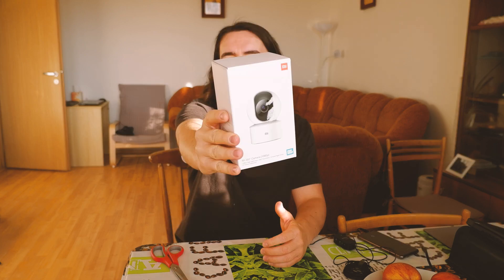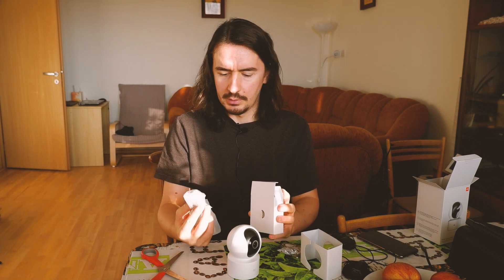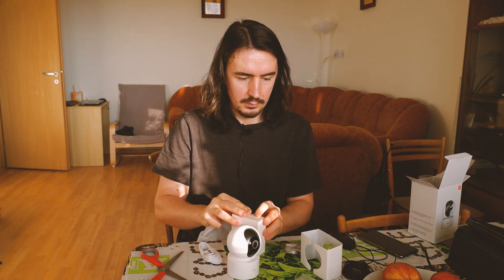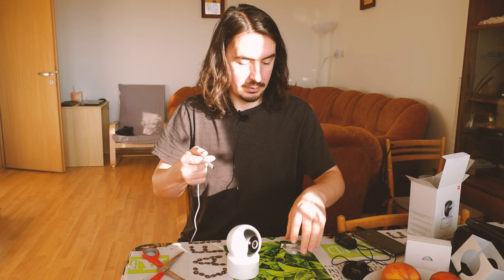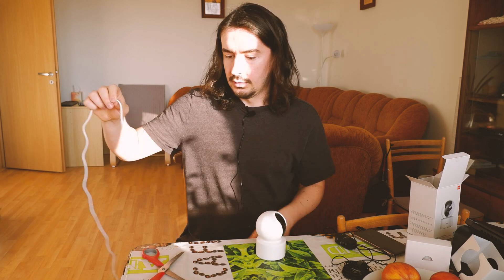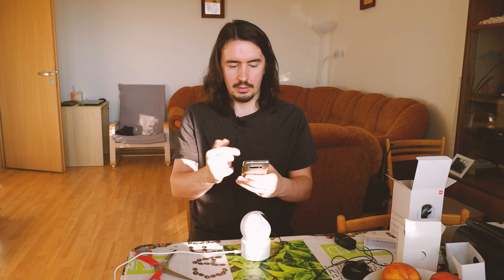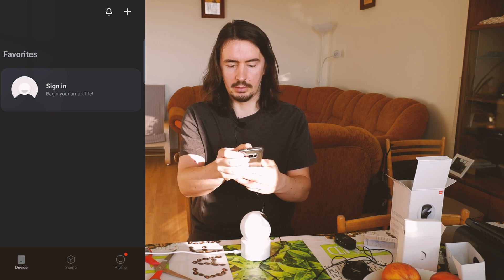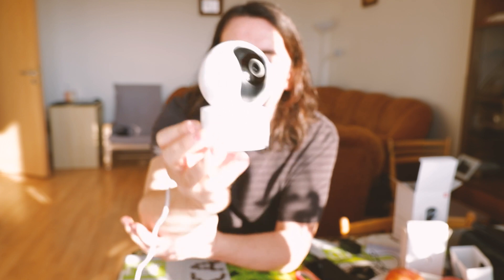Mi Home Security Camera 360°1080P Setup (4K)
Attempting to set up the camera...